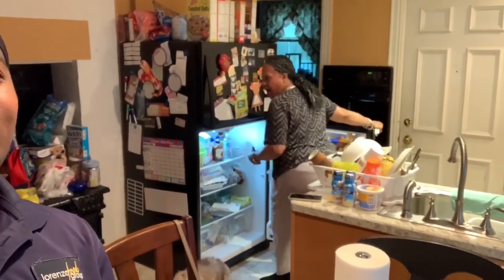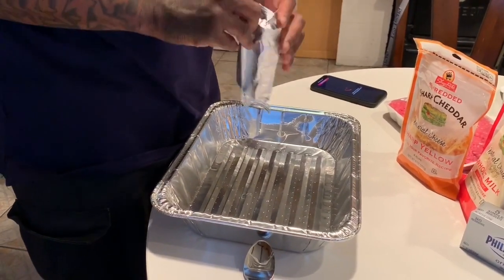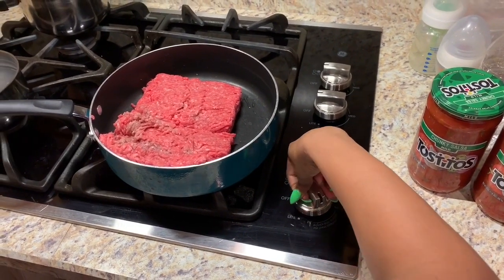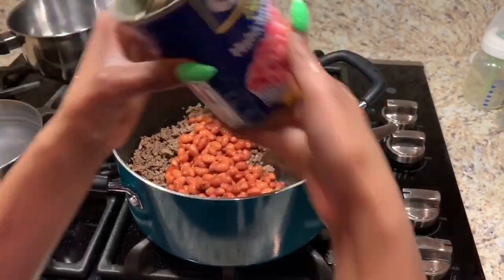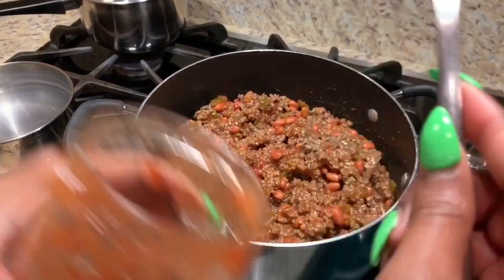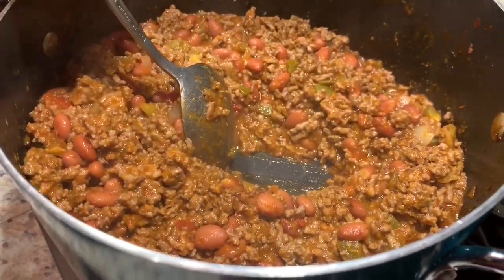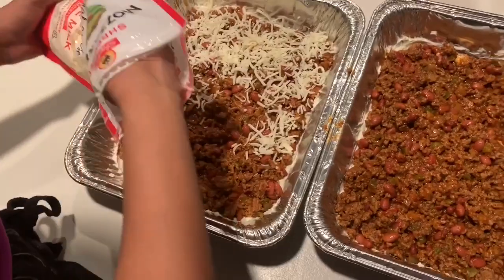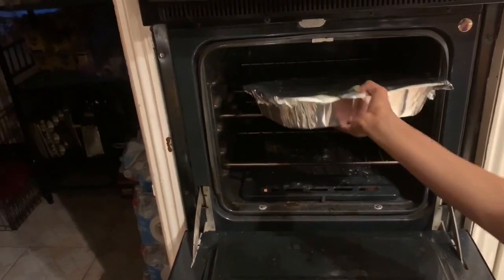How to make Rotel cheesy ground beef dip for a party..The Best Dip Recipe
How to make rotel cheesy ground beef dip for a party or family fun time. this is a fast way to make rotel with only a couple steps! You can add whatever you like and use whatever seasons you like we’re just showing you how I do it our way! MAKE SURE YOU WATCH IN 1080 HD! Hey Guys! Here's another great  recipe from our kitchen to yours. The recipe for this week is an easy Rotel Dip. We’re sharing the way we make ours with you all. XoXo!

DON’T FORGET TO LEAVE US RECOMMENDATIONS OF MUSIC YOU WANT US TO CHECK OUT. SPAM UP THE COMMENT SECTION!!

LET US KNOW IF YOU ROCKING WITH US!!